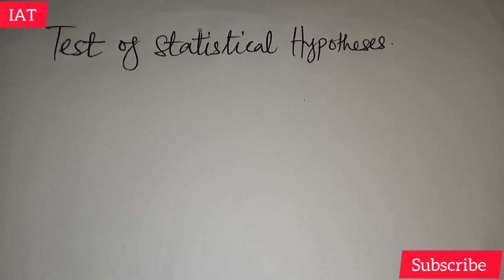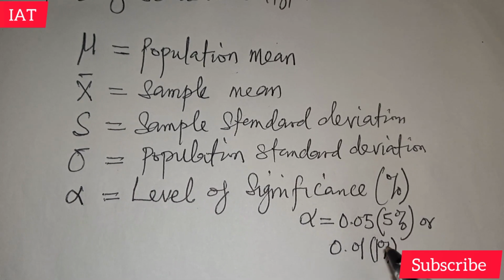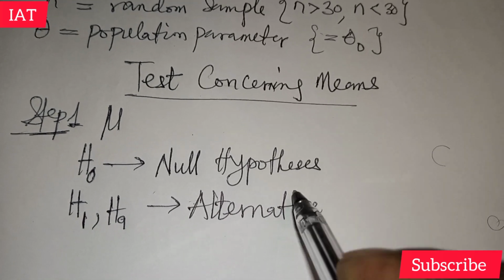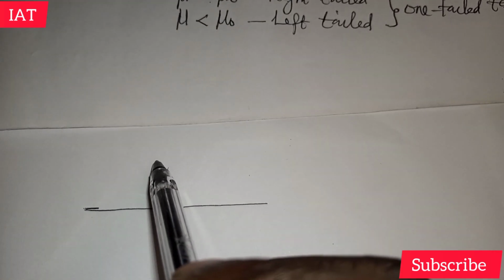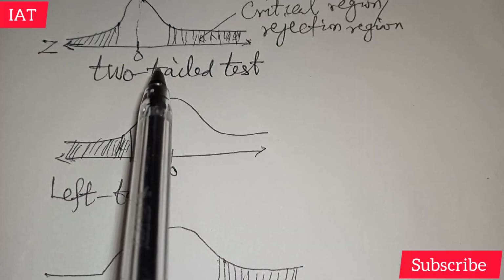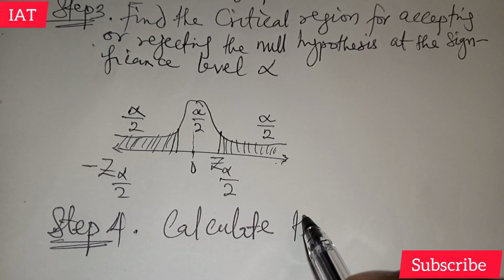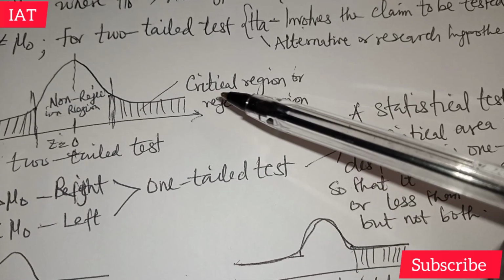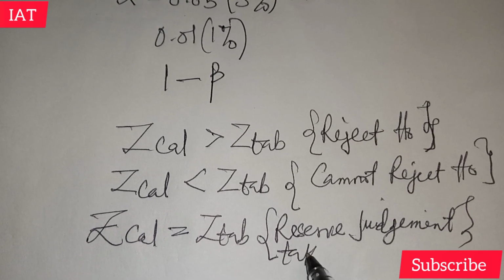Test of Statistical Hypotheses || One-Tailed || Two-Tailed Test || z & t Statistic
A hypothesis is a statement about one or more populations.

It is an assumption about the population involved. This statement about the population may or may not be true.

A production supervisor may formulate the hypothesis that employees who have been trained in a certain way require less time to complete an assigned task than employees trained in some other way.

An advertising executive may formulate the hypothesis that a certain type of newspaper advertisement attracts a larger proportion of readers than some other type of advertisement.

The test of hypothesis is also called the test of significance.

The following steps will be followed in the procedure for hypothesis testing:

1. Statement of the Hypotheses:

"The investigator formulates two hypotheses, the null hypothesis (denoted by Ho) and the alternative hypothesis (denoted by H₁). The null hypothesis is the hypothesis that is being tested. The alternative hypothesis is the hypothesis that becomes the available alternative when the null hypothesis has been rejected. These hypotheses are mainly statements about the population parameters.

In general, we can formulate a hypothesis that a population parameter, theta, is equal to some value, theta nut.

It can be seen that there are three possible ways in which the alternative hypothesis can be stated whereas the null hypothesis is always a statement of equality.

2. Identification of the Test Statistic and its Distribution

A test statistic is a statistic that is used in the statistical hypothesis testing procedure. The test statistic may assume various values. depending on the particular sample drawn. The decision to reject. or accept a null hypothesis depending on the value of the test statistic. Many of the test statistics may take the following form:

Sample Statistic- Hypothesized Parameter

Test Statistic = Standard error of the Statistic

3. Specification of the level of Significance In (a) the test

A type I error is committed if we reject the null hypothesis when it is true.

A type II error is committed if we accept the null hypothesis when it is false.

The probability of committing a type I error is called the level of

significance of the test and it is denoted by a;

that is, pr (Type1 Error) = α